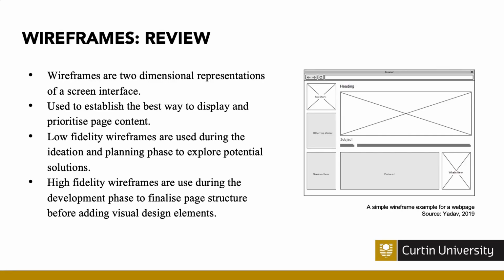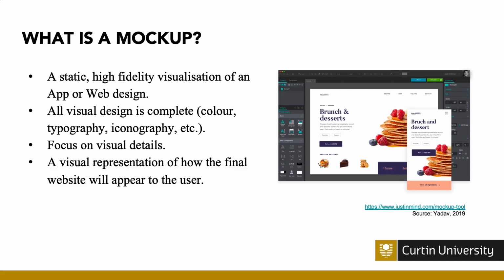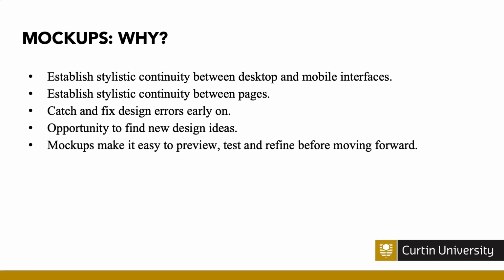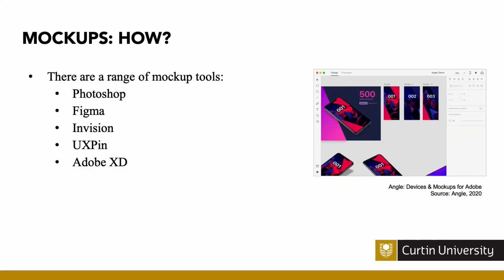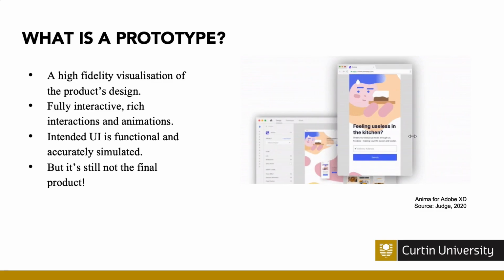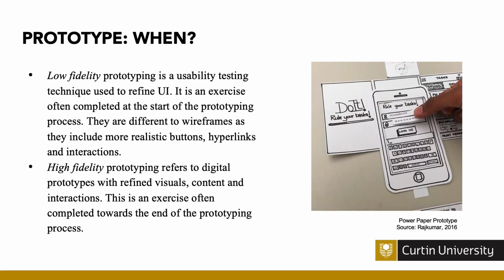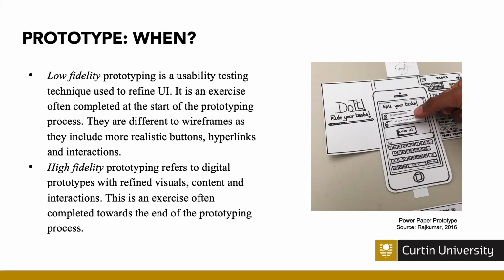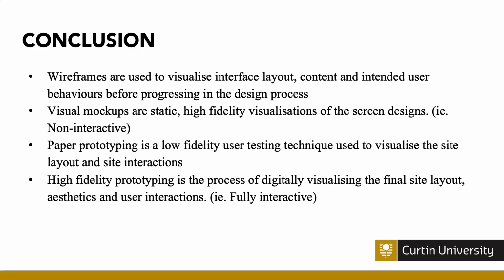UX Design 1 (OUA) - A Quick Primer on Mockups and Interactive Prototypes